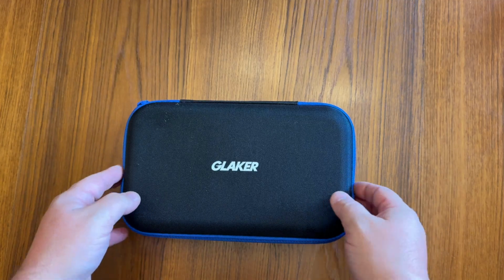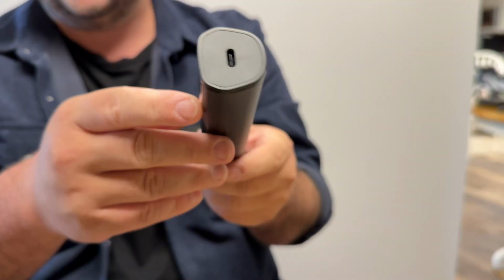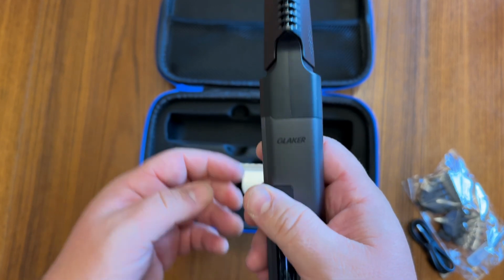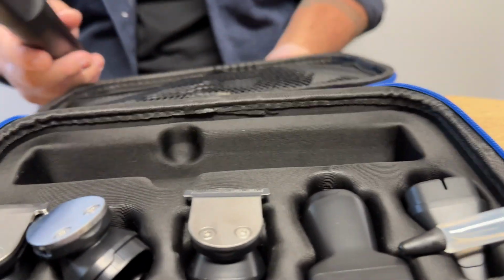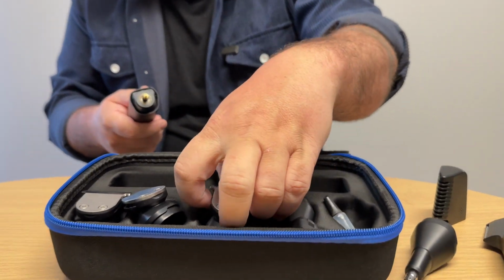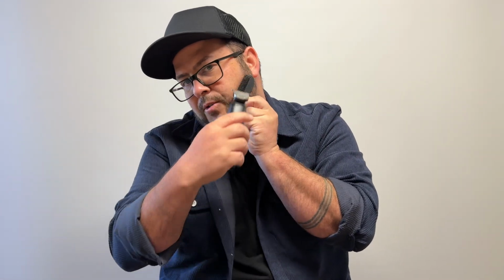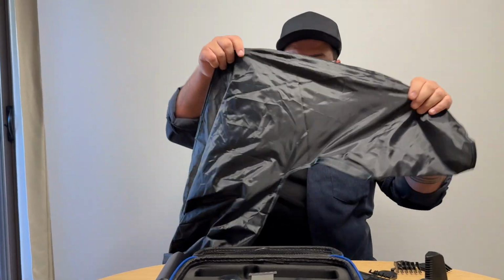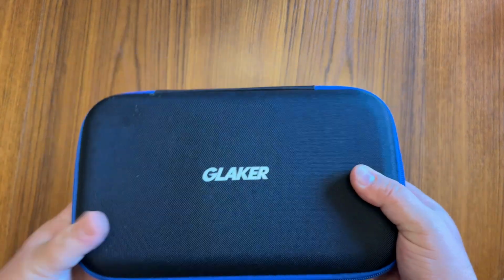Cordless Beard Trimmer for Men - Waterproof Grooming Kits Face and Body Hair Trimming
Glaker Shaver ⭐️

[Interchangeable Magnetic Trimmer Head]--The head uses magnetic mechanisms to attach and detach,making switching between heads much easier.Various heads switch out for different needs, whether it's haircuts, general body trimming or shaving the privates
[Handy Storage Case]--It comes neatly packed in a convenient storage case to keep all the bits together and organized.The case not only protects the trimmer from damage and maintain their sharpness but also allows for easy access and portability
[Sharp & Durable Stainless Steel Blades]--Up to 7000rpm motor speed,the hair trimmer cuts smoothly, no tugging or cuts.Non-rusting and 440C stainless steel blades ensure sharpness and long-lasting
[IPX6 Waterproof]--The beard trimmer with IPX6 waterproof rating,easy to clean under the water tap.It is suitable for men who prefer to shave in the showers.It's an ideal gift for husbands, sons, fathers, and boyfriends
[Quick USB Charging & LED Display]-- Quick USB charging provides up to 140 minutes of use after just 2 hours of charging.LED display shows real-time battery and travel lock for a smooth and effortless grooming experience
[Adjustable Guide Combs]--4 adjustable combs allow precise control over your desired length and style, from stubble to full beard. Also the combs are easy to install and swap out